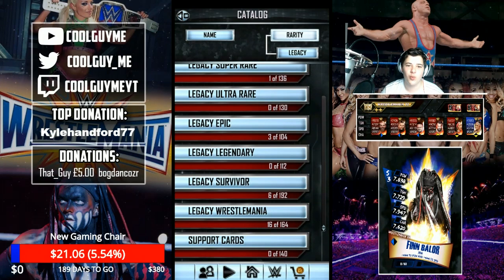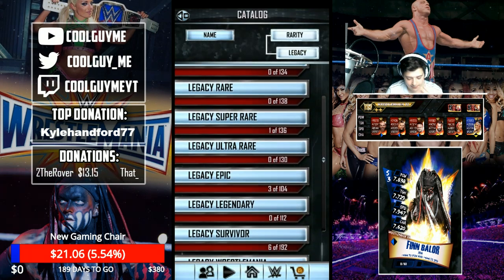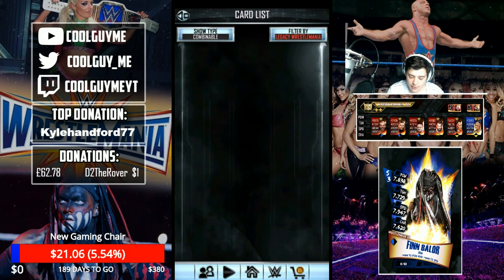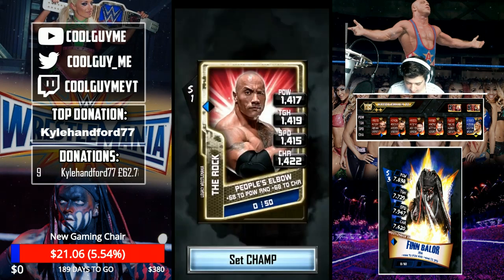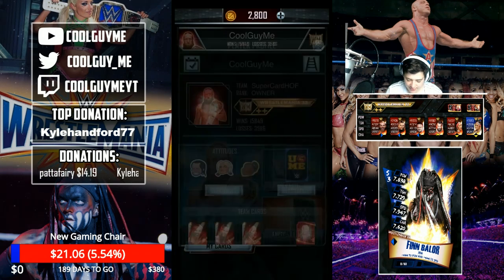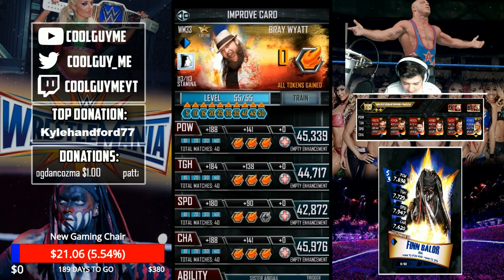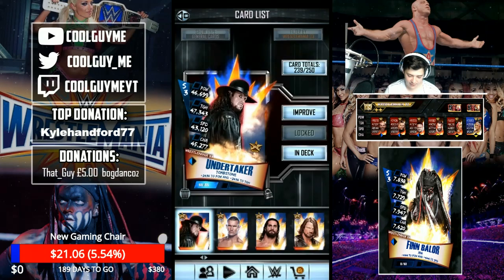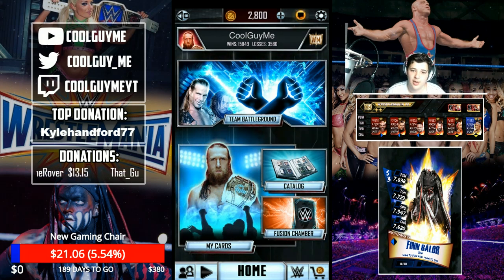*PATCHED* HOW TO GET ANY S1 CARD AND IMAGE FOR FREE !!!!! WWE Supercard #176 Season 3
This Will Be a Very controversial video, I said a long time ago as soon as I know something that I would share it with you guys. So if  this video has helped you then please drop it a like !

If you watch and enjoy my content, click the link to directly support me.